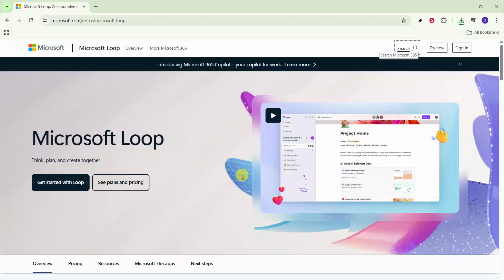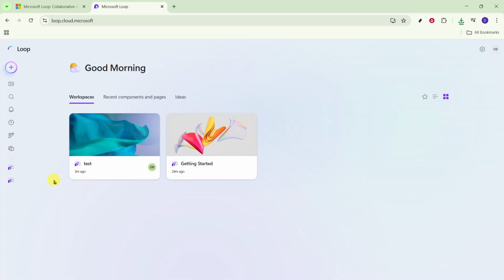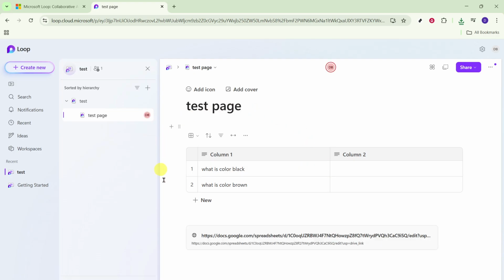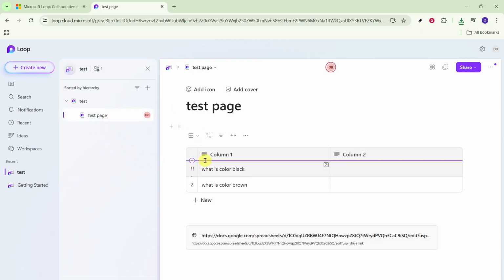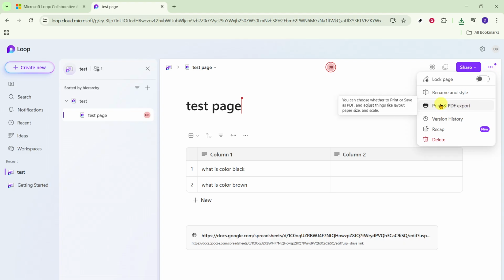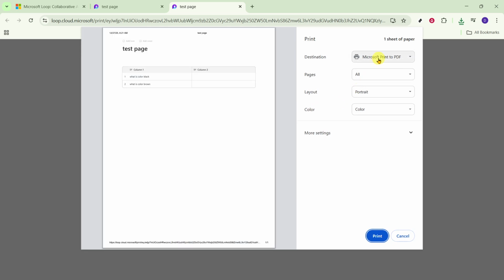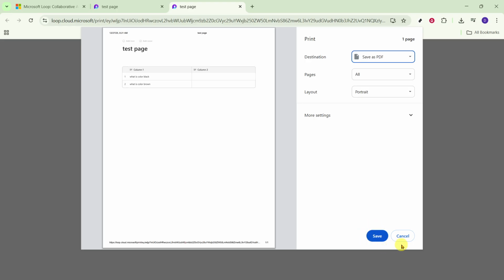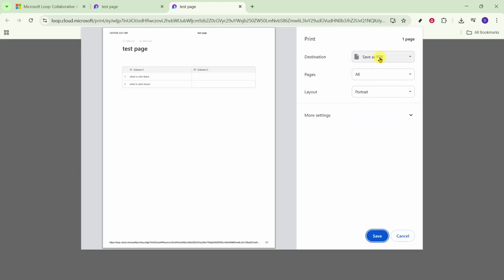How To Export Microsoft Loop (2026) (Step By Step Guide)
How To Export Microsoft Loop (2026) (Step By Step Guide) In this simple step by step guide, you’ll learn how to export Microsoft Loop easily. This Microsoft Loop tutorial explains how to download Microsoft Loop content, export Loop pages, save Loop components, and manage your Microsoft Loop workspace. Perfect for beginners who want a clear and easy Microsoft Loop guide in 2026.